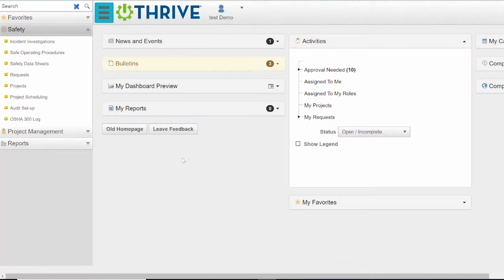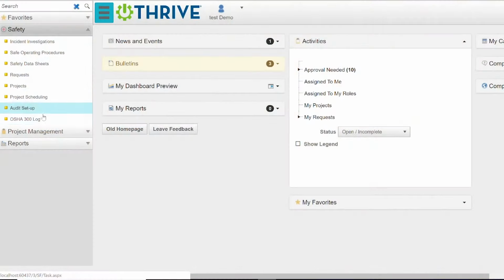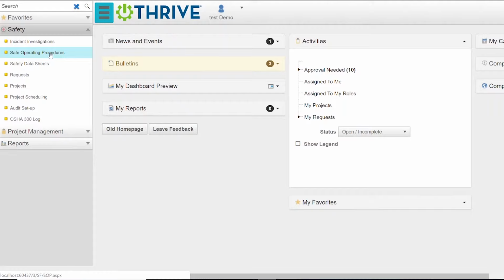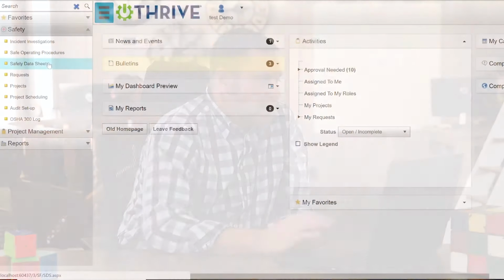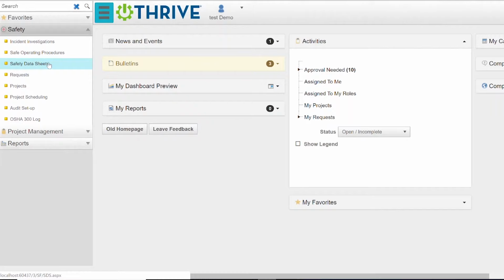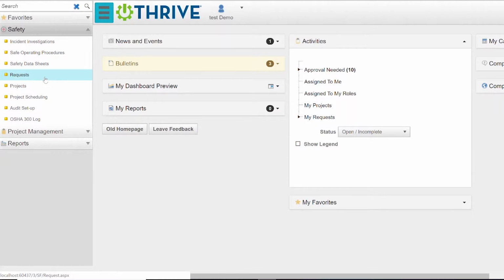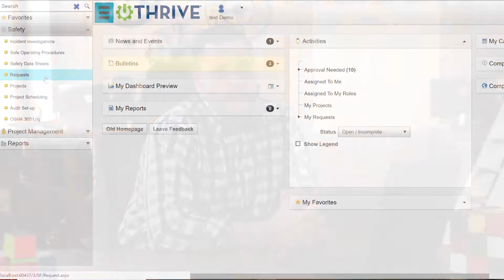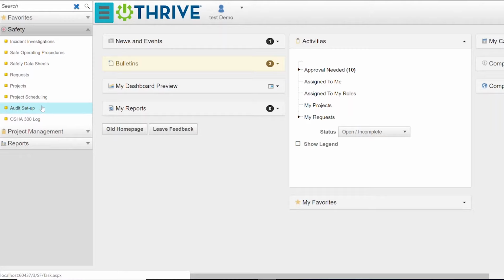Thrive Safety Overview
Jamie shows us a broad overview of the functionality of Thrive Safety.